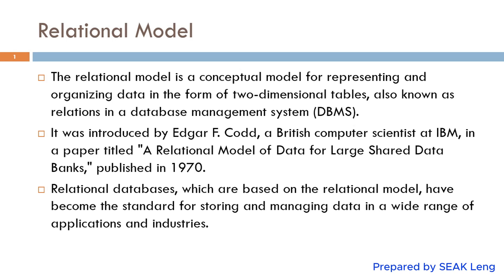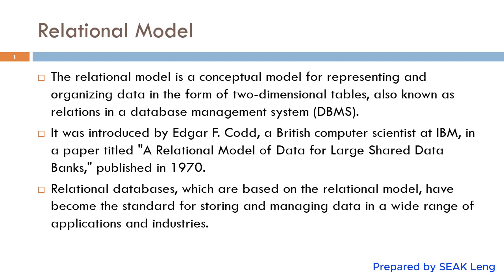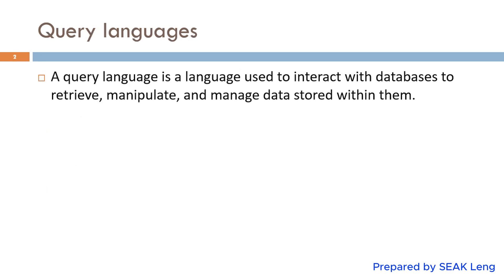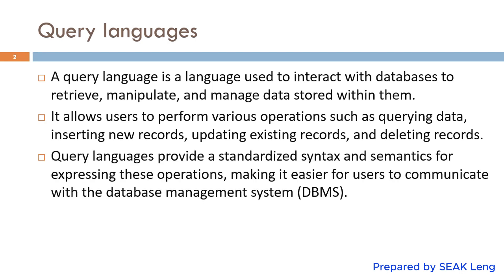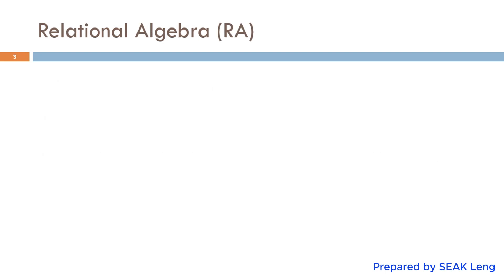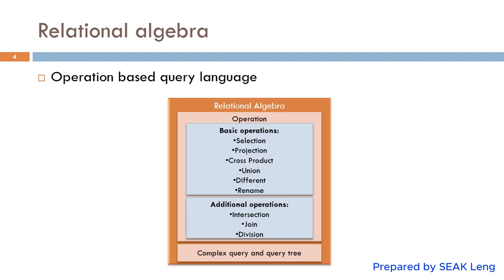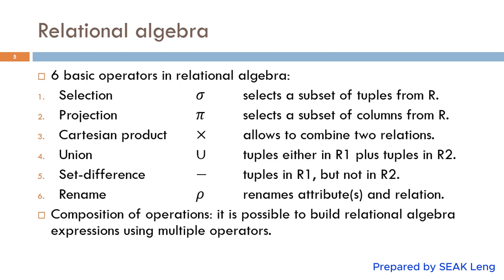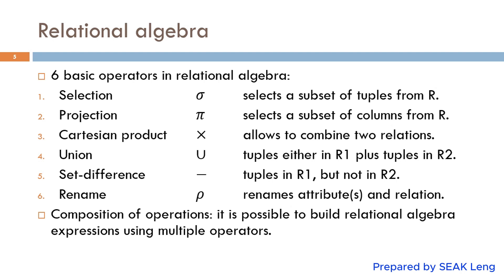1- Introduction to Relational Algebra